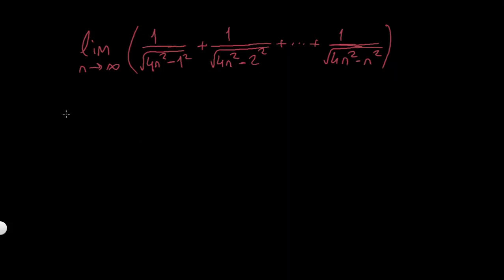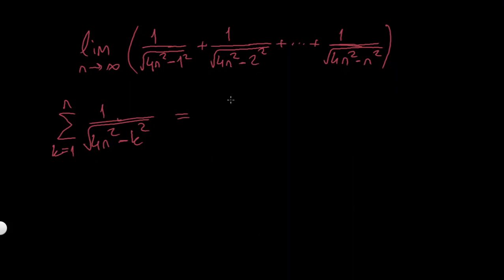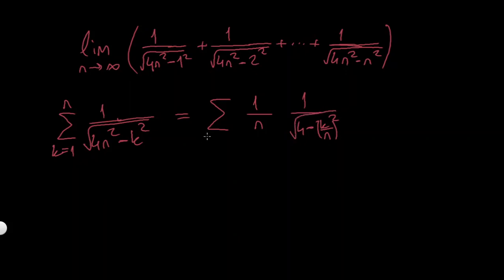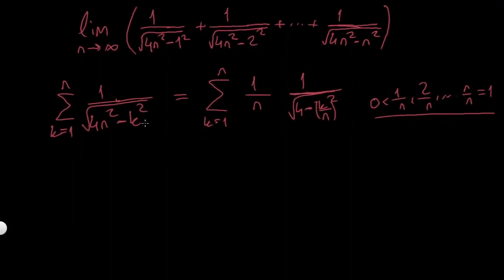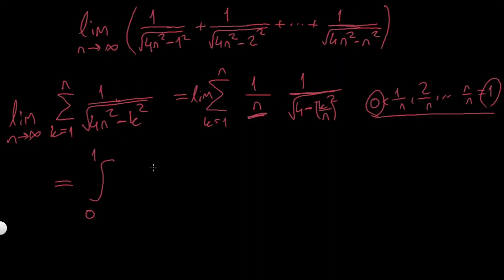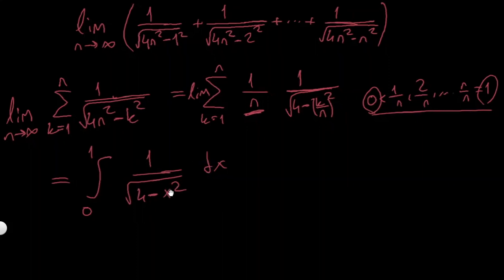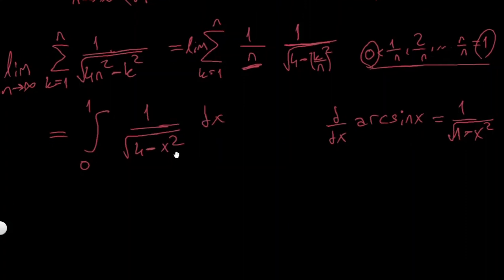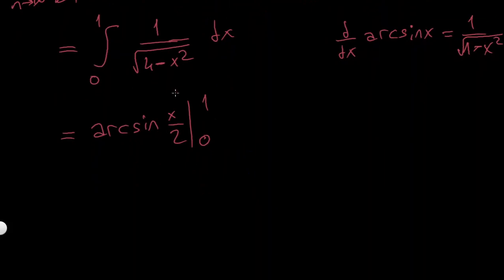Is That A Riemann Sum??